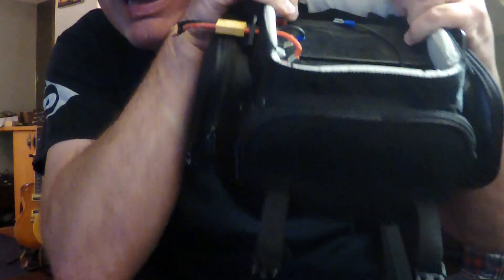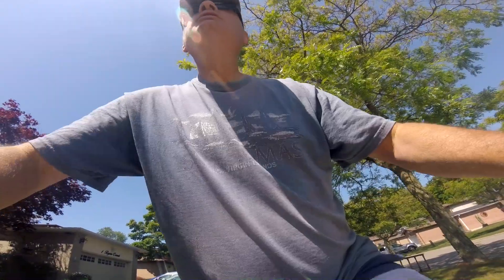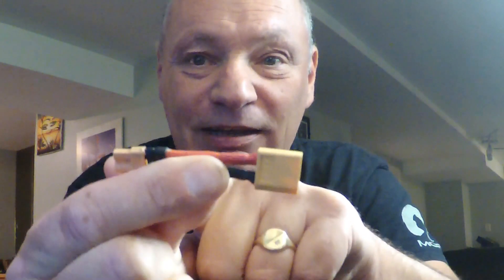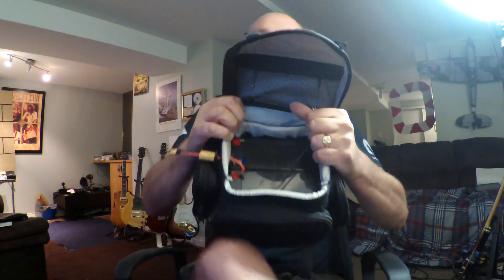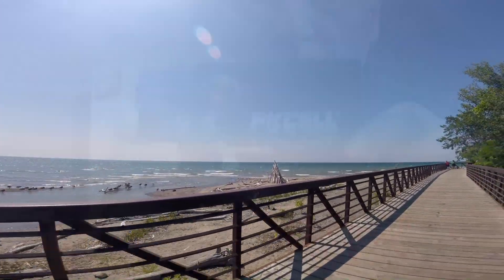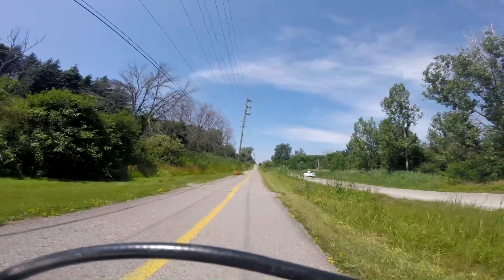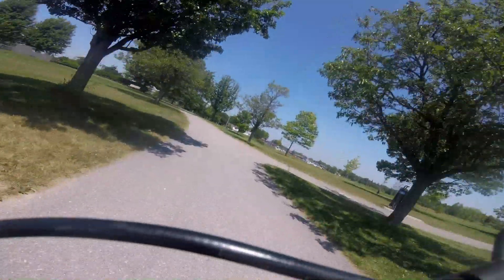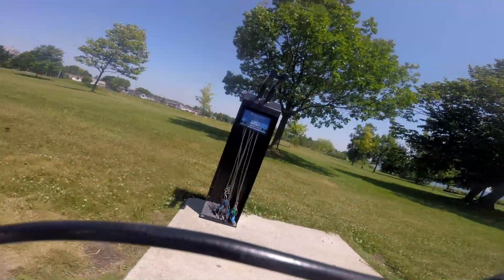E-Bike on Lead Acid, how long will it last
E-Bike with a lead battery, old school maybe, but heck its cheap